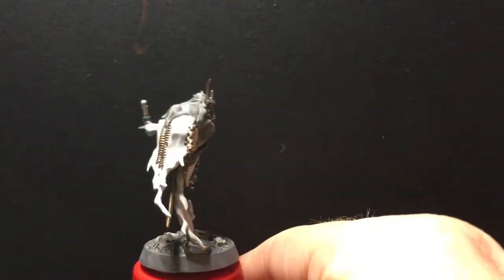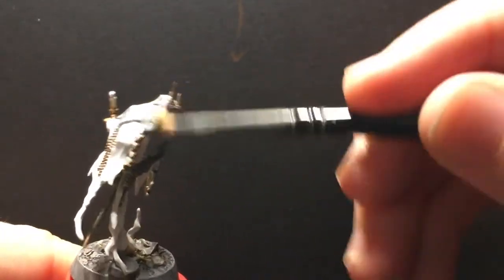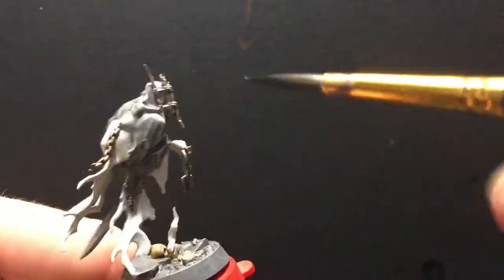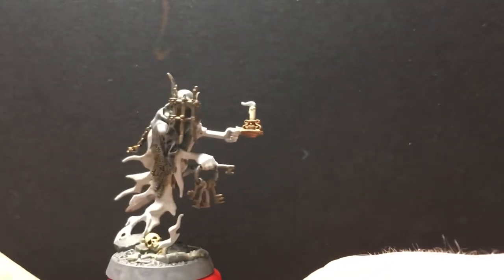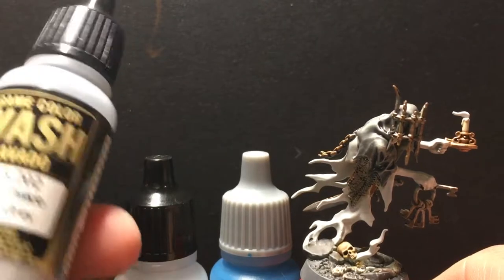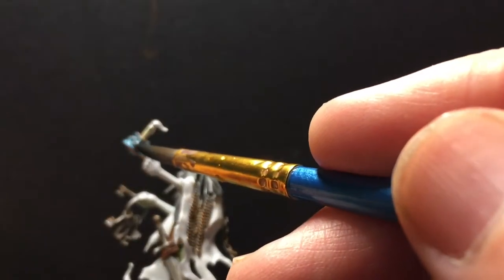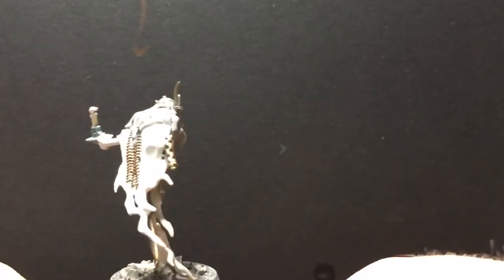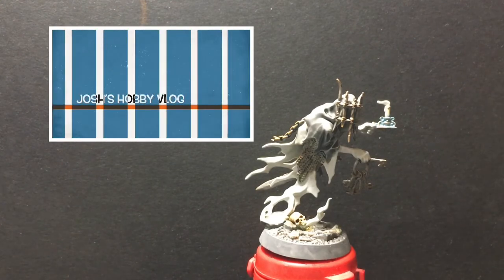Painting Varclav the Cruel day 5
In this video I work on the cloak a bit more and add some corrosion to the candle

Varclav the cruel and The Briar Queen are the two last named characters for the Thorns of the Briar Queen Warband Of Warhammer Underworlds